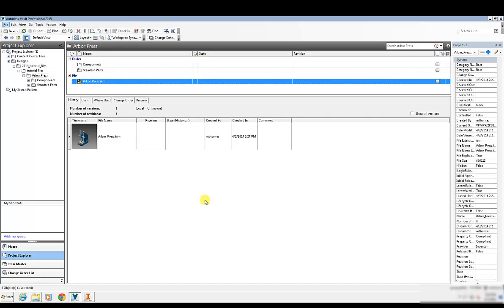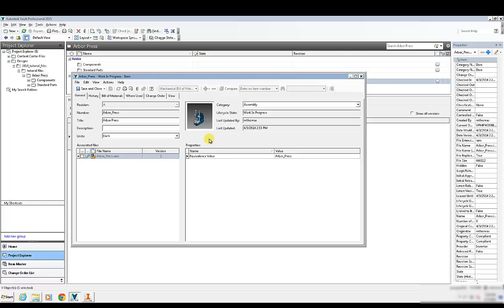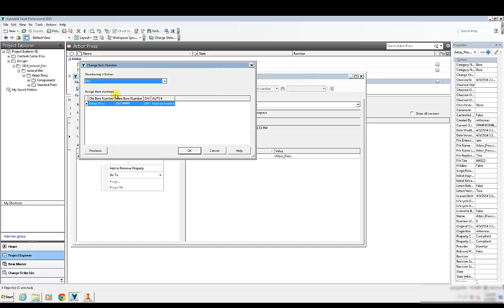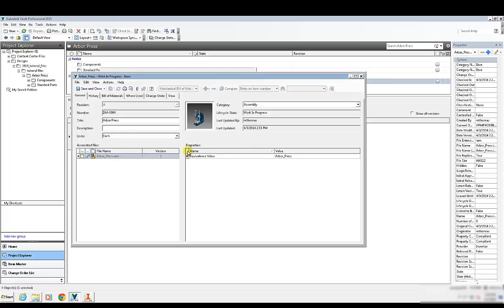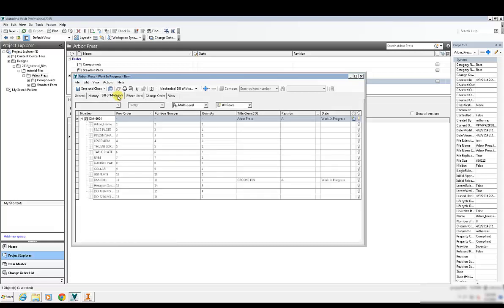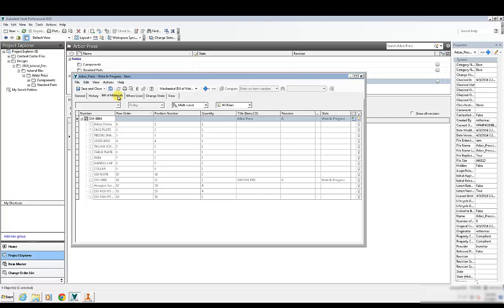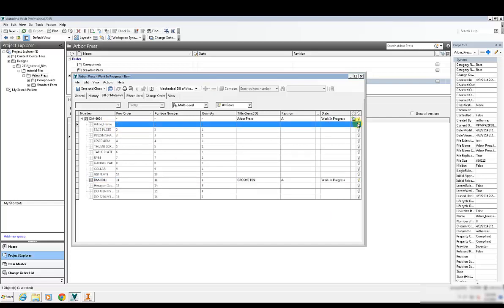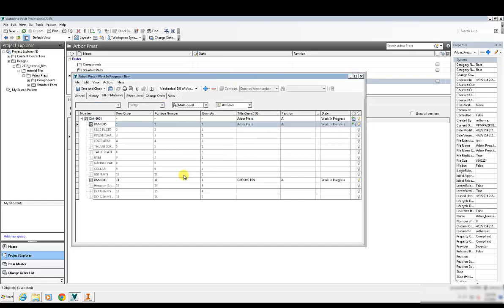Vault Professional 2015 is probably the BEST release ever! #1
Part 1 showcasing the new and improved features and functions with items and bill of materials in Vault Professional 2015

For the Design & Motion post "Vault Professional 2015′s Item Master is 'da BOM'!"